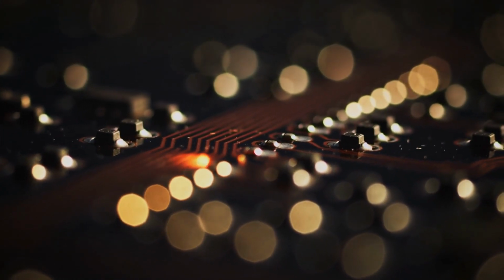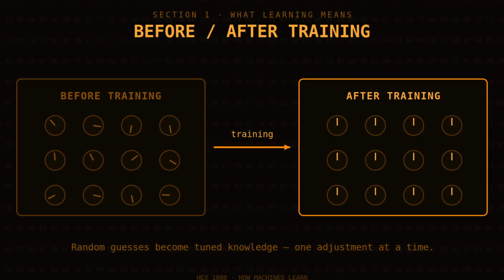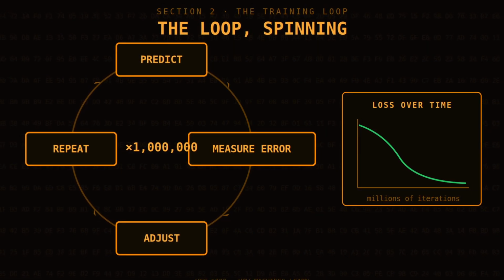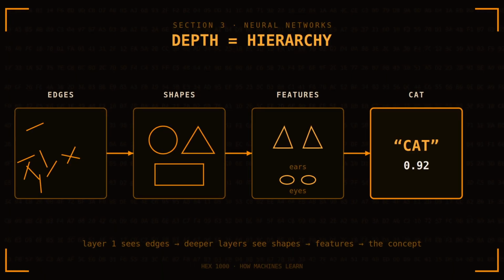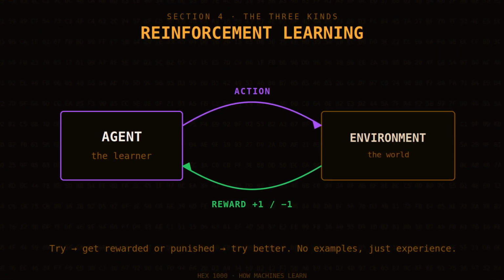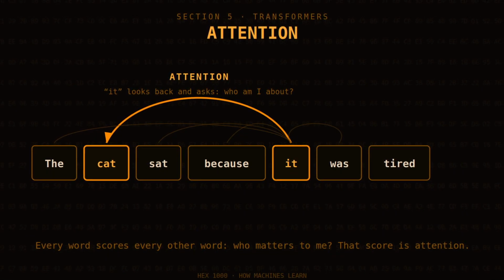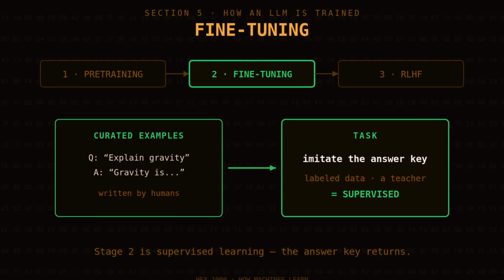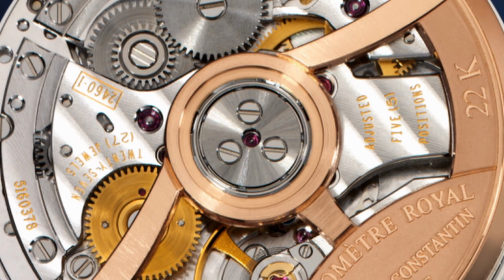How Machines Learn — From Instructions to Intelligence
For seventy years, every program followed rules a human wrote.
This video is about the moment that changed.

Machine learning flips the equation: instead of writing the rules,
you show examples — and the machine discovers the rules itself.
In this video, we open the box and see exactly how that works.

▶ What you'll learn:
00:04 — Every program follows human rules, until now
00:40 — The inversion: rules become the output
01:45 — What "learning" actually means — parameters & weights
02:50 — The training loop — predict, measure, adjust, repeat
05:00 — Neural networks — neurons, layers, and depth
07:10 — Three kinds of learning: supervised, unsupervised, reinforcement
10:05 — Transformers — the architecture behind ChatGPT
13:55 — The full arc: from transistors to intelligence

▶ The concepts in this video:
   · Parameters (weights) — the numbers that get tuned
   · Gradient descent — rolling downhill toward less error
   · Neural networks — layers of simple neurons
   · Attention — every word scores every other word
   · Transformers — parallel attention, stacked deep
   · Pretraining → Fine-tuning → RLHF — how ChatGPT is built

▶ This is Series A, Episode 07 of HEX 1000.
   Series A: CS & AI fundamentals (from transistors up)
   Series B: Python (from scratch)